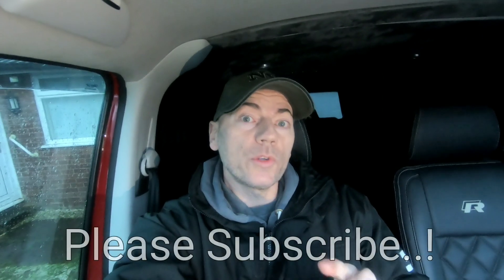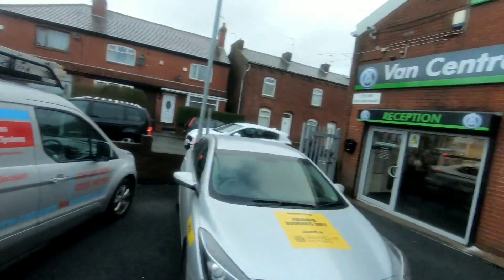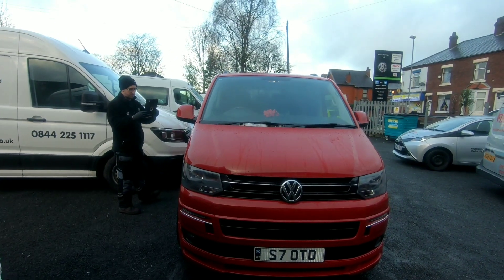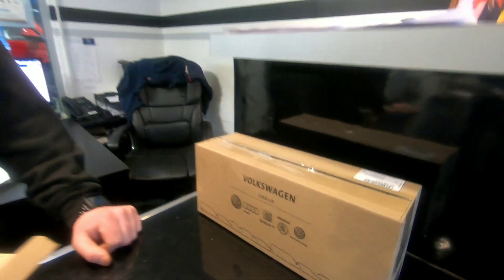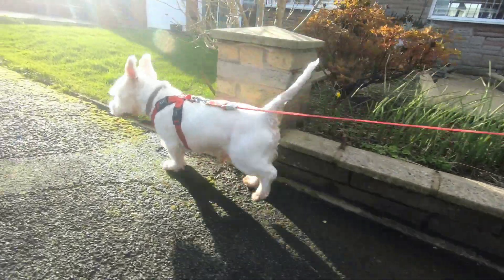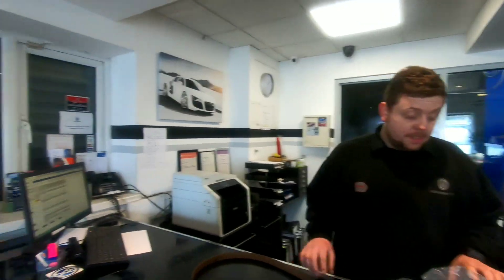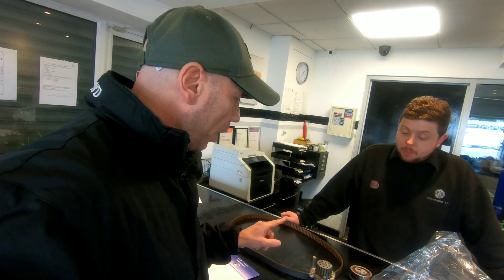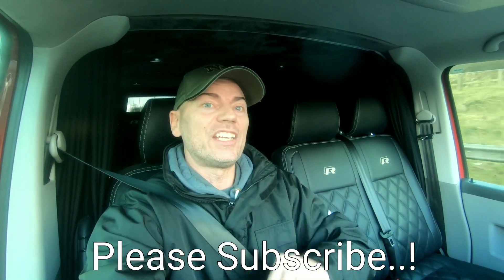Timing Belt Replacement | This Is Why You Need To Get It Done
Timing Belt Replacement. This Is Why You Need To Get It It Done. Timing belt replacement. This is why you need to get it done. If your timing belt is due on your campervan or any other vehicle you have you need to watch this.
Our timing belt is 4 years old and VW maintenance requires that it is changed.
and get VW specialist information and ask about things like why should you also have the water pump changed and use original VW approved parts only.
Alot of information in the video so please watch all of it.

Fresh Start - Joakim Karud. Free to use.